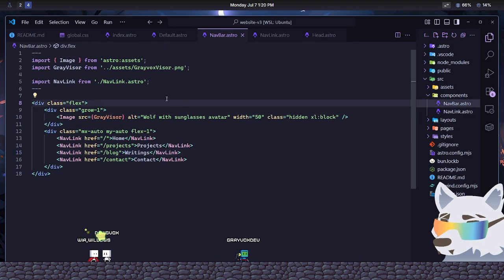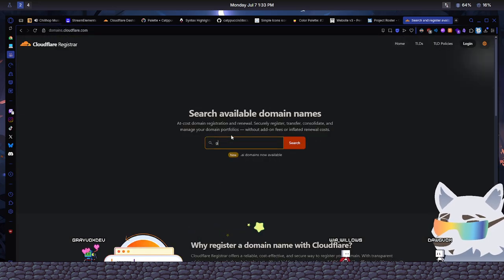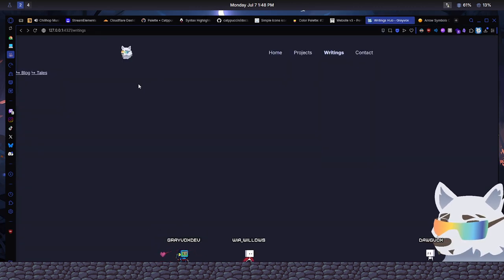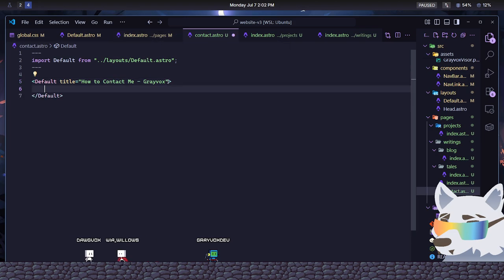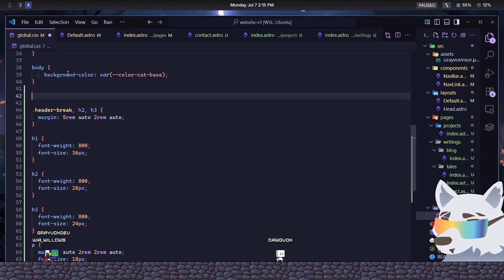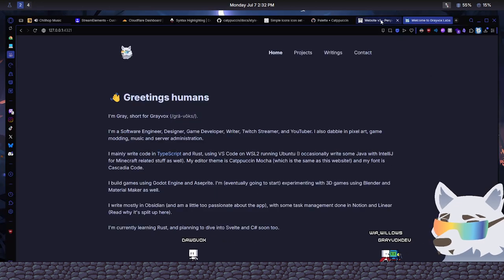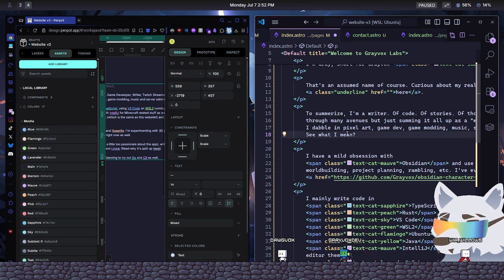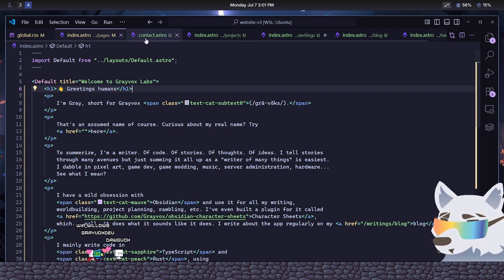Website Construction. Again. Last time I promise. 🐺 !website !discord | Full VOD